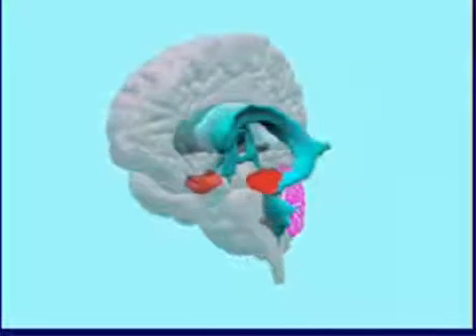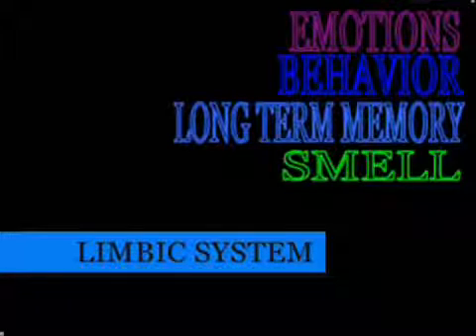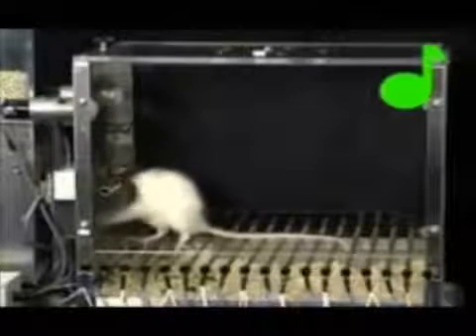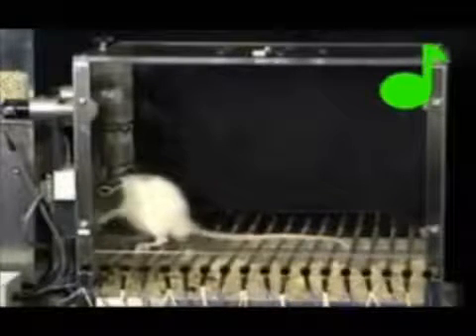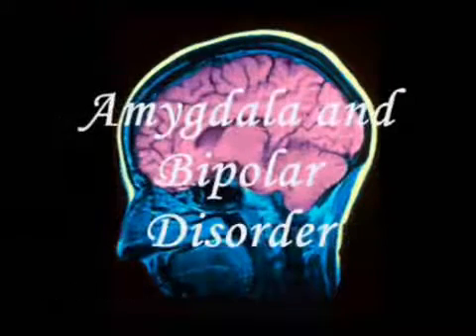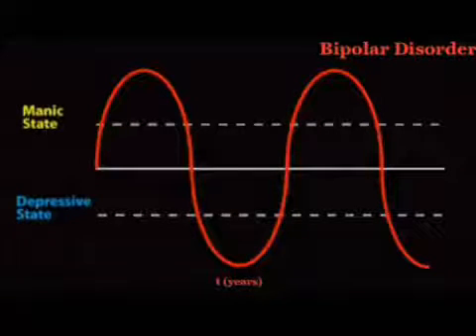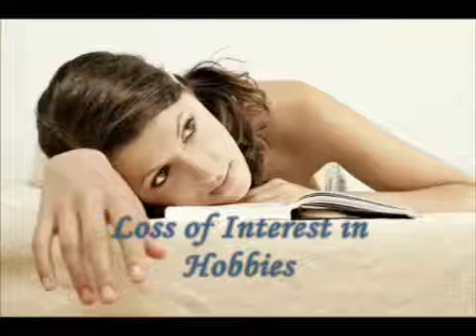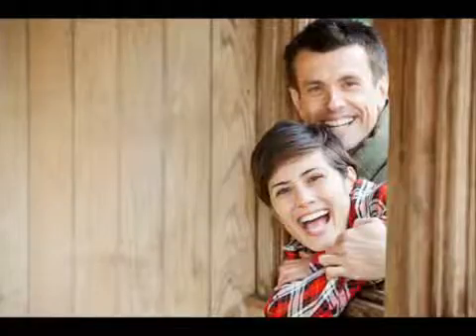BSCI446 Amygdala in Fear Responses and Bipolar Disorder